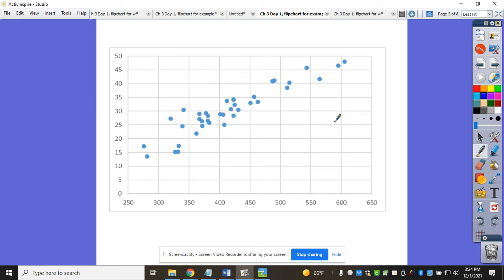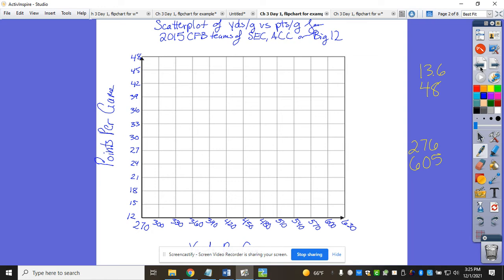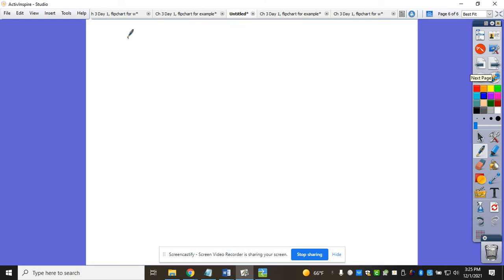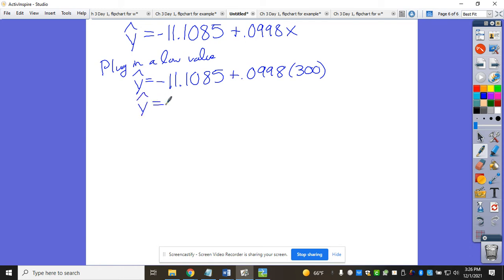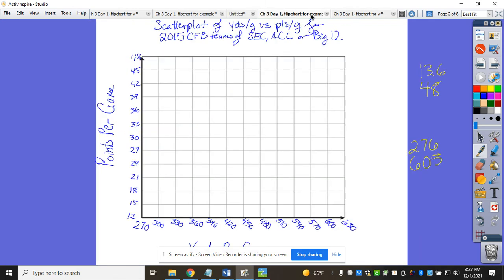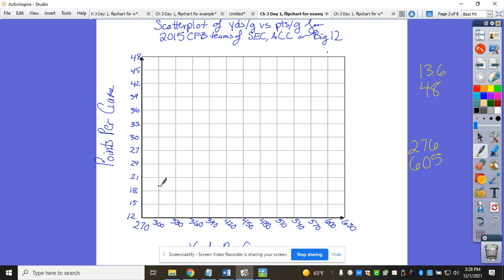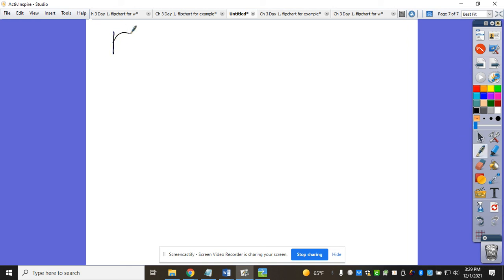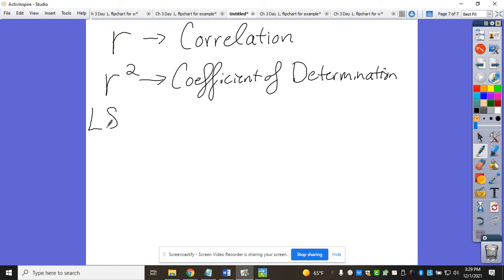Ch 3 Day 2, Graphing LSRL on Scatterplot (Leonard AP Stat 12.2.21)